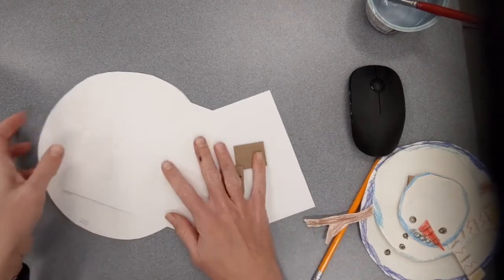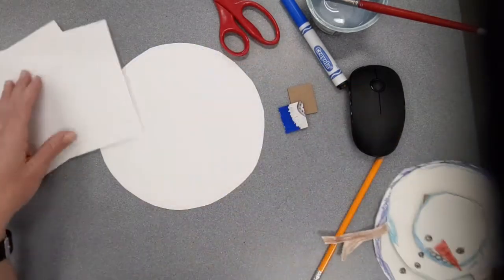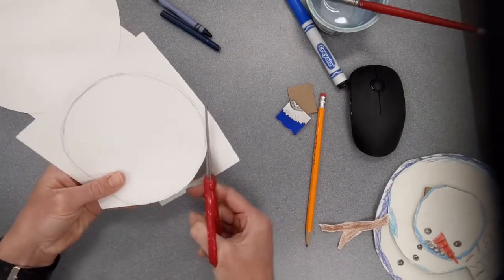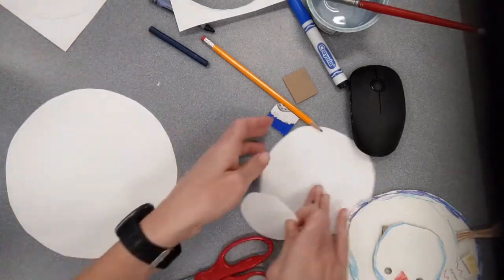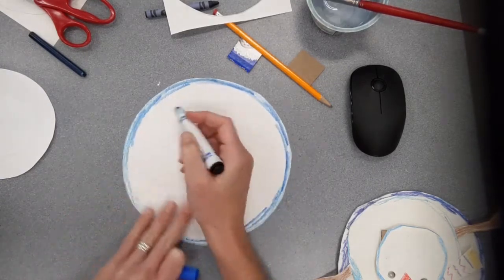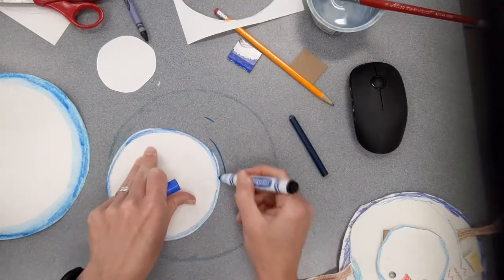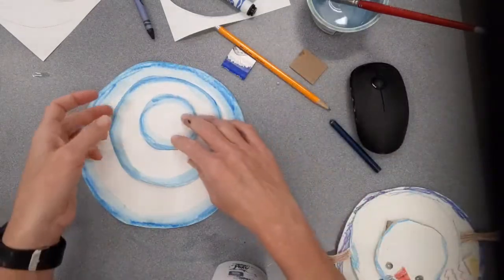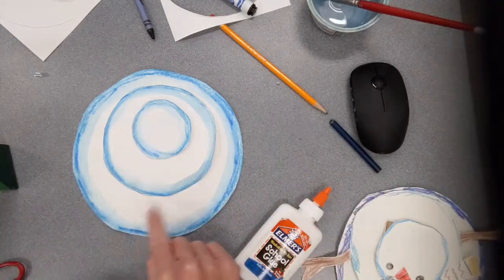Creating an Aerial View Snowman!